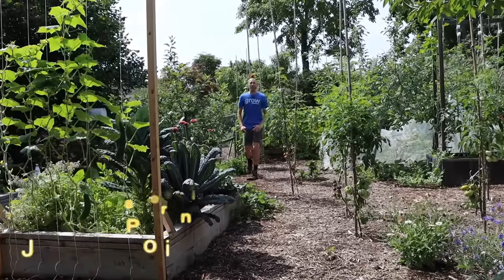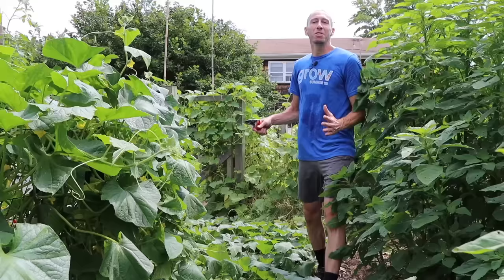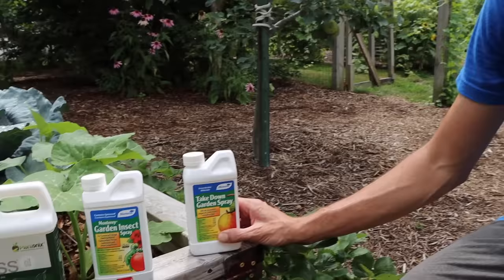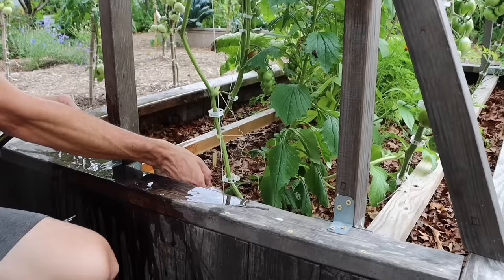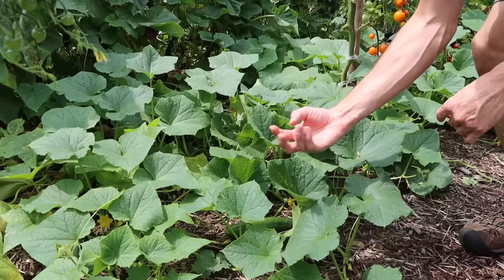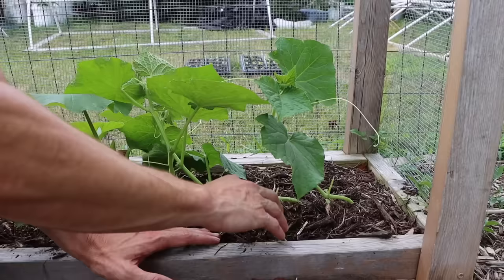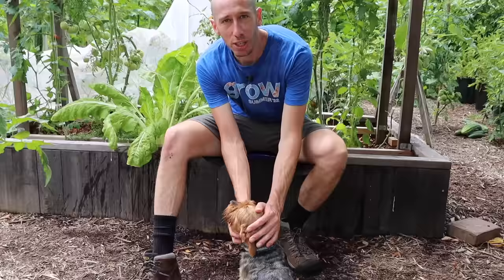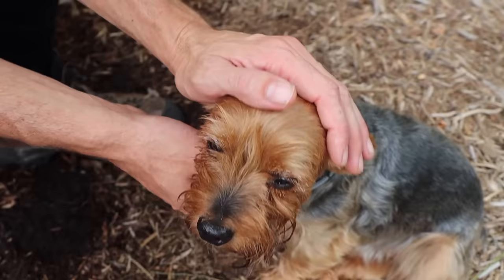7 Clever Tips For Getting Massive Cucumber Harvests And Extending Your Season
This is what you need if you want to have huge cucumber harvests that keep coming all season long. With the right information and techniques growing cucumbers can be a fun and rewarding experience, especially when you are pulling pounds and pounds of fruit off your vines!